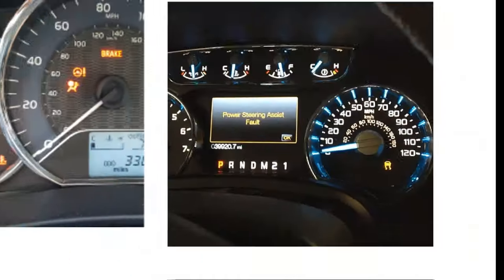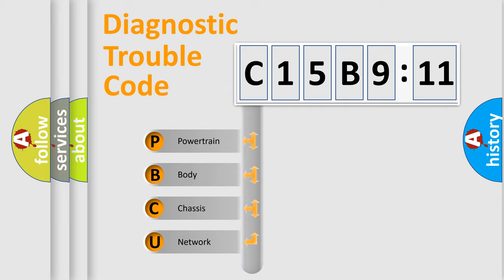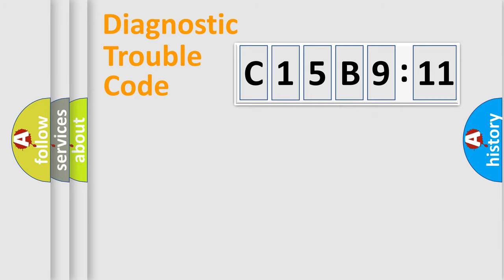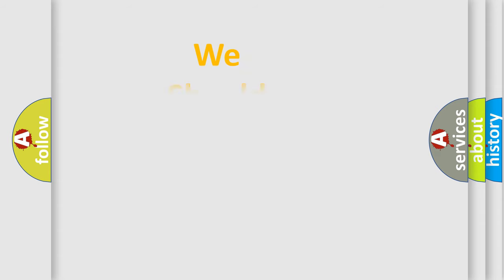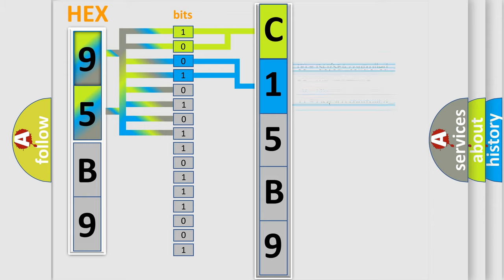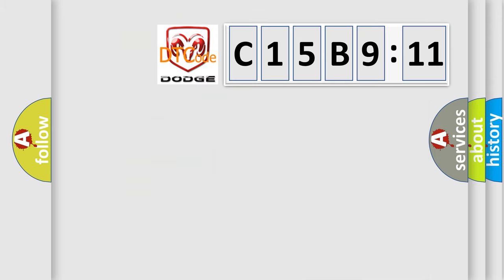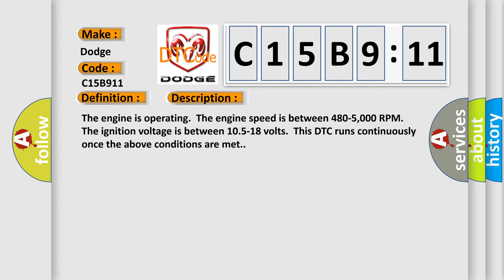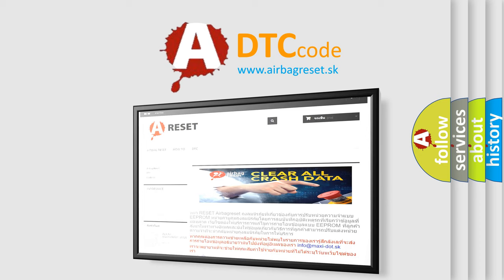DTC Dodge C15B9-11 Short Explanation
Contents:
0:21 Basic DTC analysis according to OBD2 protocol standard.
1:48 Insight into programming
2:58 A diagnostically understandable description of the Diagnostic Trouble Code
3:05 Basic error definition

Make:
Dodge
Code:
C15B9 11
Definition:
Ignition Coil 3 Control Circuit Low Voltage
Description:
The engine is operating.The engine speed is between 480-5,000 RPM.The ignition voltage is between 10.5-18 volts.This DTC runs continuously once the above conditions are met.
Cause:
Use the J 35616 Connector Test Adapter Kit for any test that requires probing the ECM harness connector or a component
Failure Type: